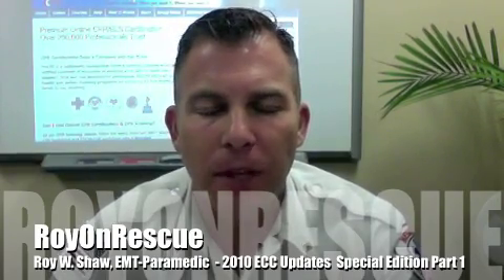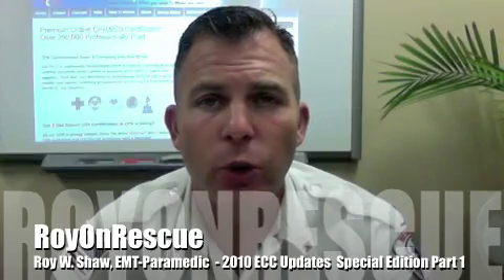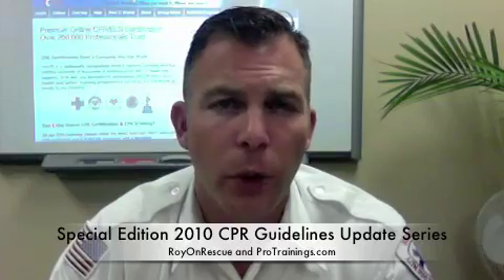2010 CPR Guidelines, Latest Guideline Updates, Discussion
Roy Shaw, EMT-Paramedic and Instructor Trainer for ProTrainings.com has embarked on a quest to cover all of the important updates and topics related to the new 2010 ECC/ILCOR and American Heart Association updates which are in the process of being released and communicated via email, news, TV, blogs, twitter, Facebook and any other means of communication you can think of.  Only one problem, many CPR instructors haven't been told how to handle them yet!  So after many emails, phone calls and questions, Roy Shaw has decided to work through the updates topic by topic and give the old and new standards, his take on them and then open them up for converstaion.  So if you're looking for some insight on how to handle the 2010 CPR changes, look no further.